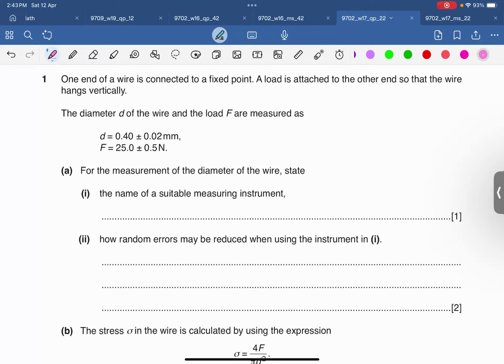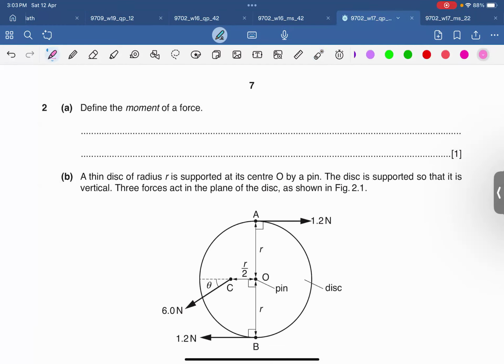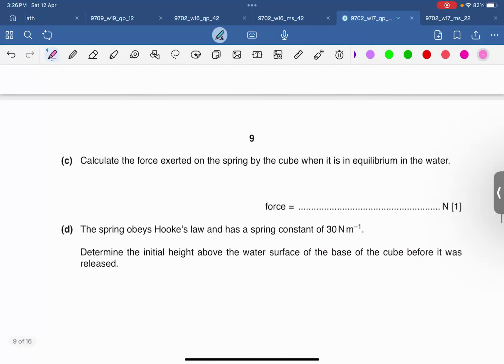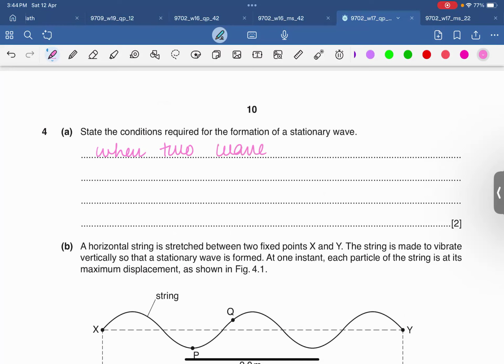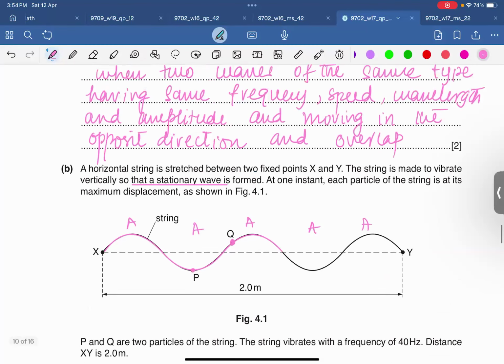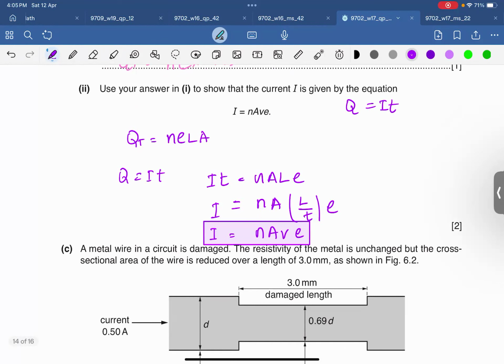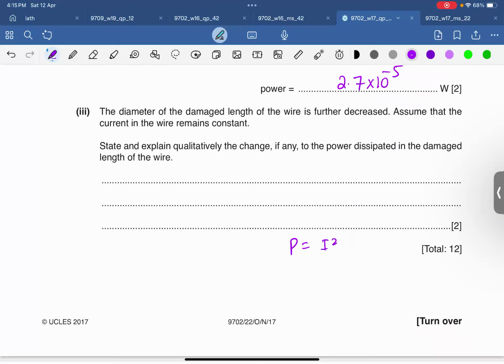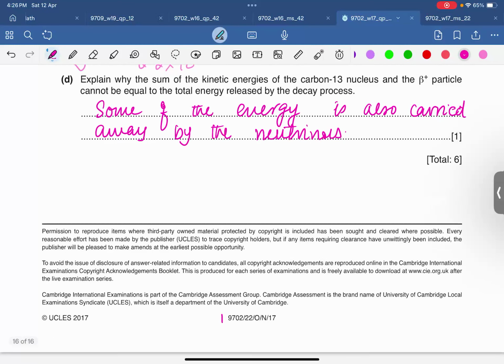AS PHYSICS | 9702-Oct/Nov-2017-22